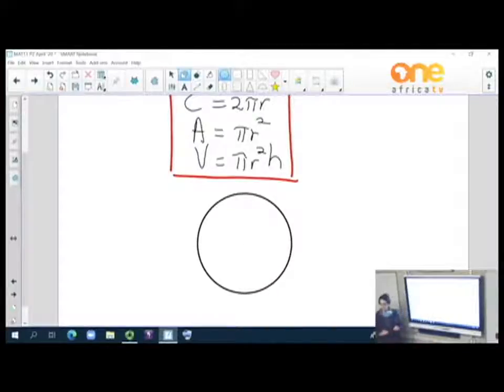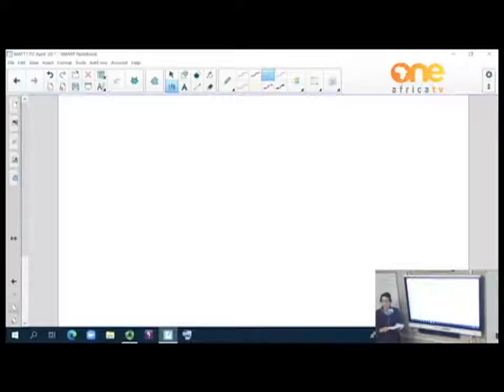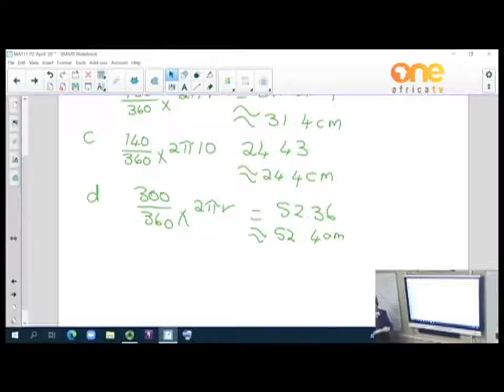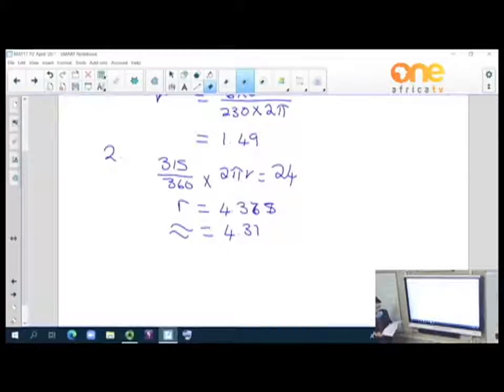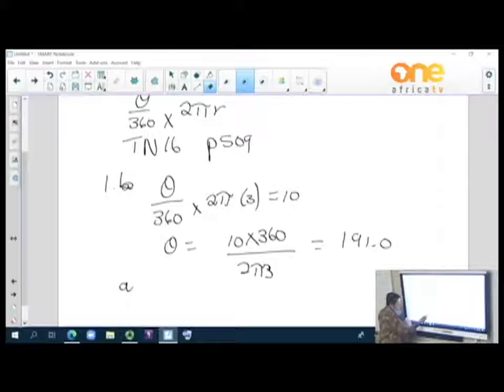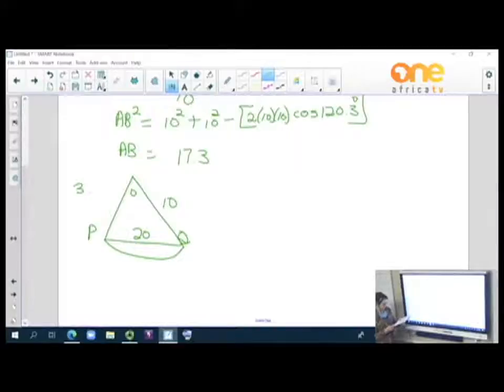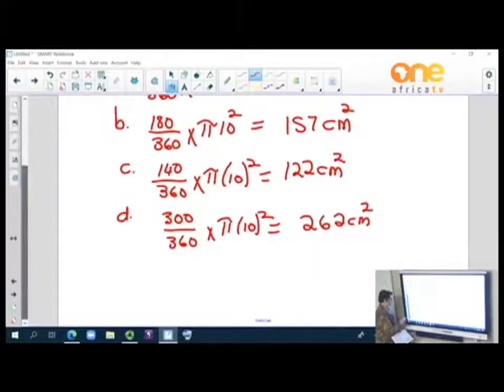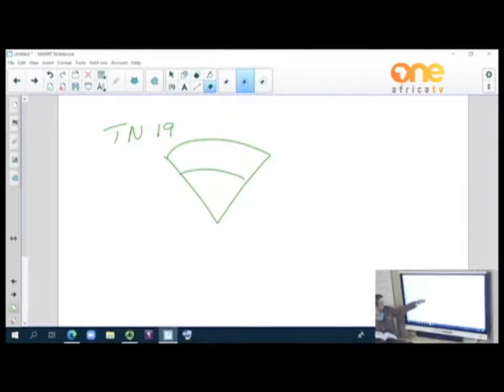LearnOnOne | Grade 10 & 11 | Biology (Acids Rain, Oil Spills & Sewage/ Agriculture Damage To Enviro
LearnOnOne | Grade 10 & 11 | Biology (Acids Rain, Oil Spills & Sewage/ Agriculture Damage To Environment) | Content by Eduvision